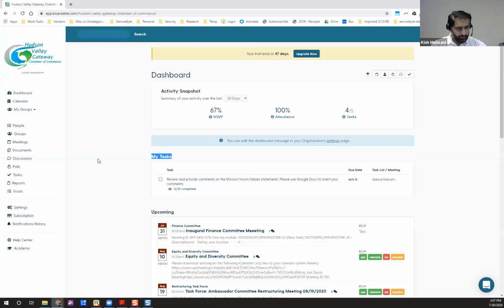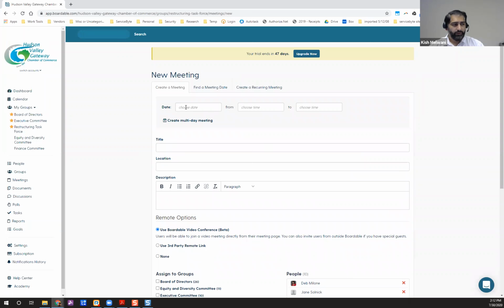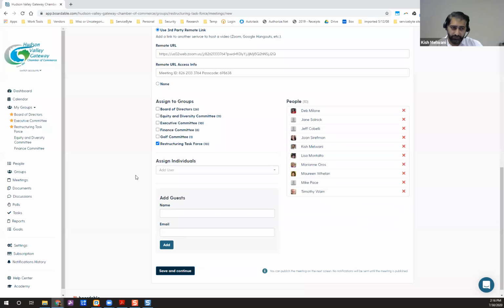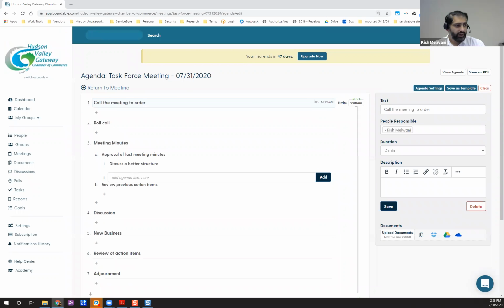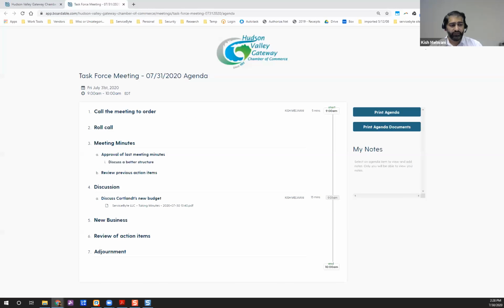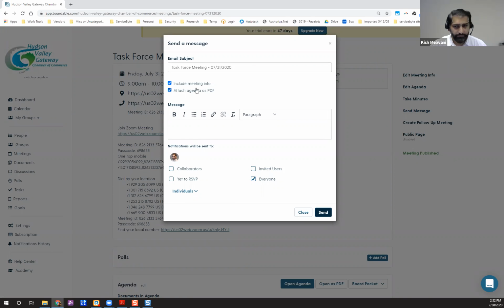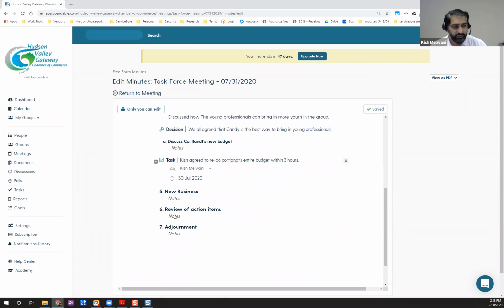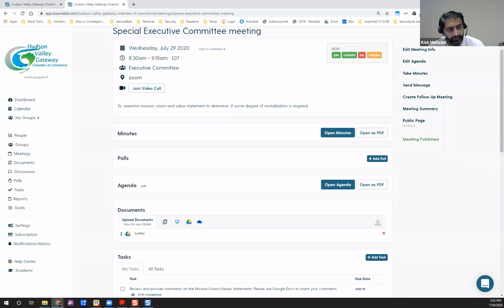Boardable Training for Hudson Valley Gateway Chamber of Commerce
This training covers 3 key parts of boardable:

1. How to create a meeting
2. How to set an agenda
3. How to take and distribute minutes